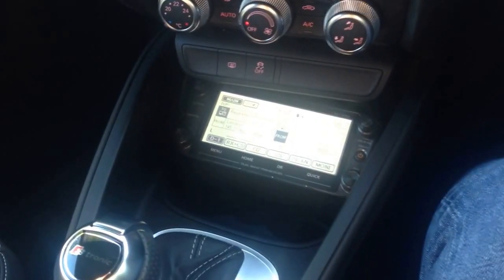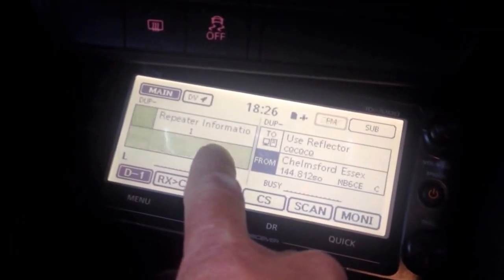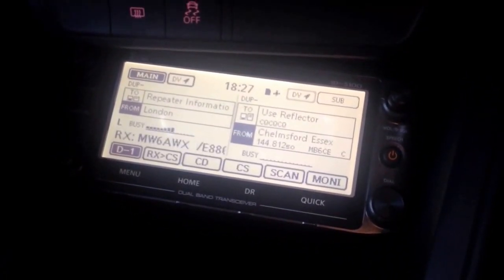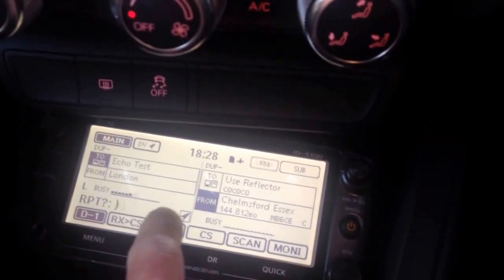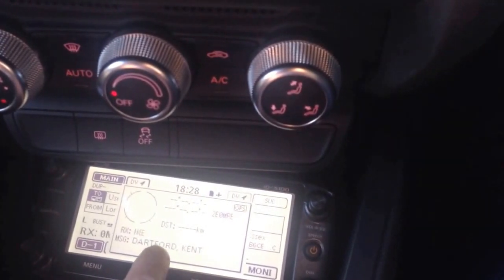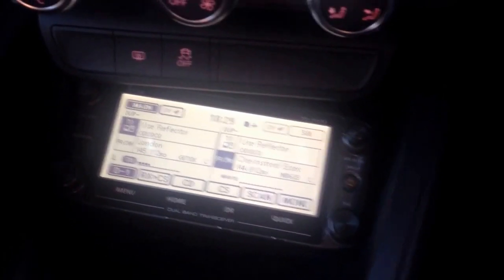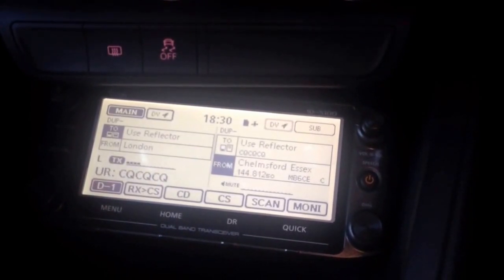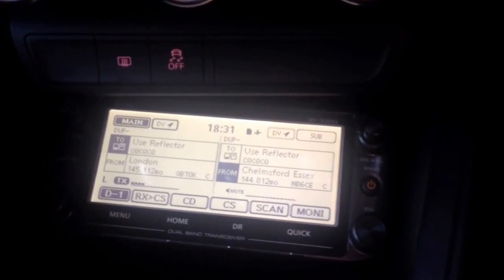Icom ID-5100 first tests M6JKA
This is a quick video showing Icoms new ID-5100 digital D-Star mobile radio in action, here I connect to the GB7OK London repeater which is about 70Km away as indicated by the radios onboard GPS.

It's an awesome radio with many new interesting features.

Andy M6JKA